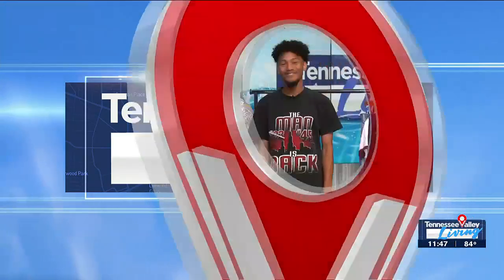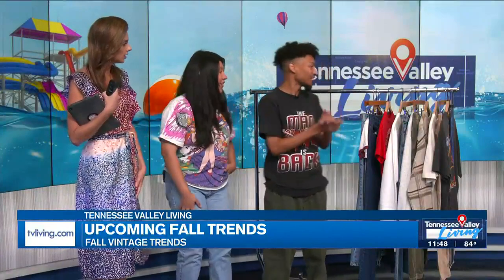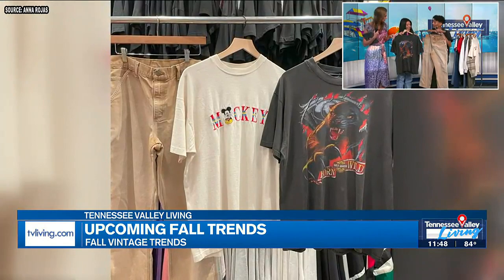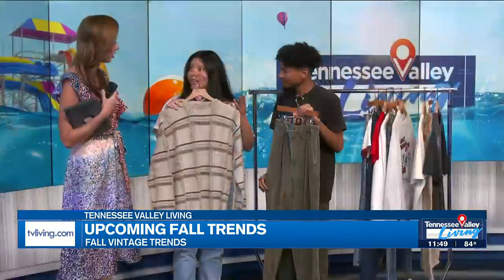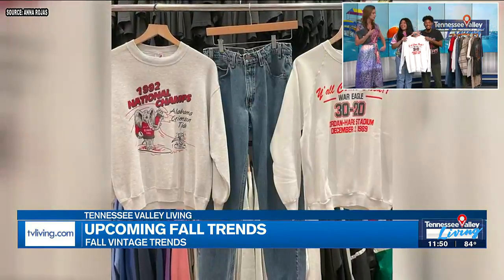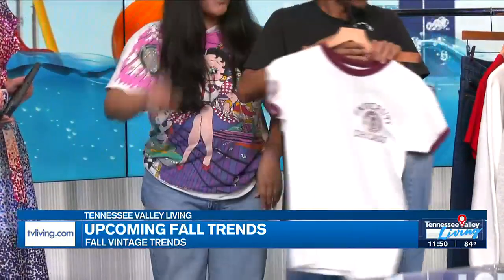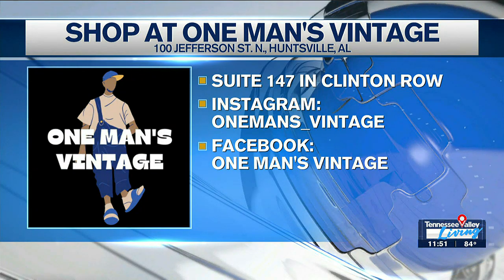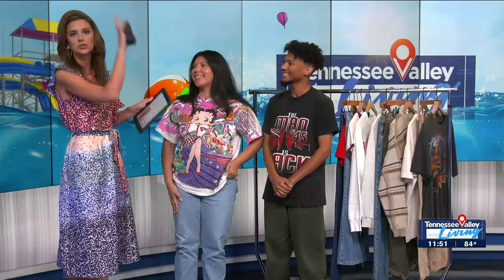One Man's Vintage Shares Fall Outfit Ideas